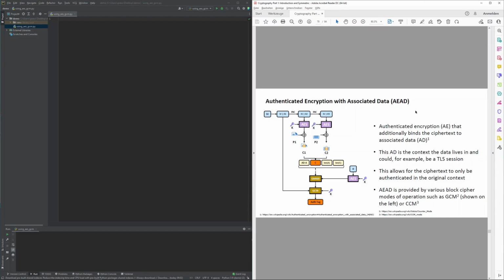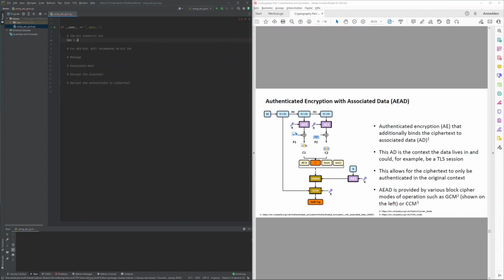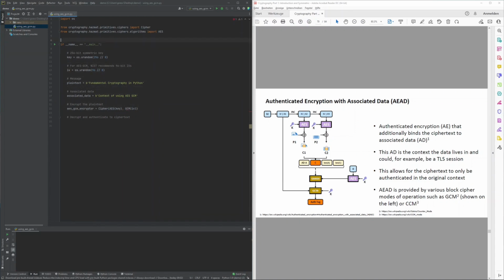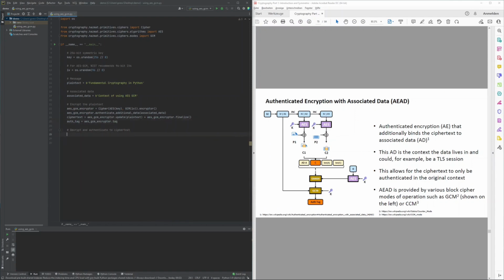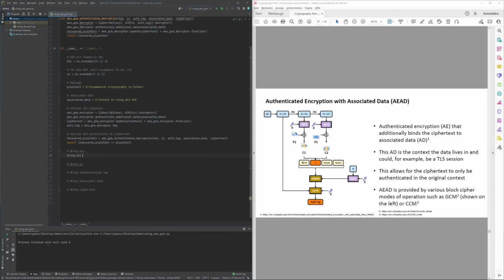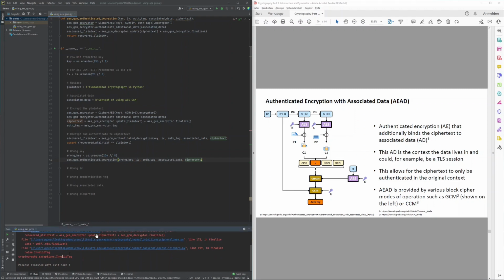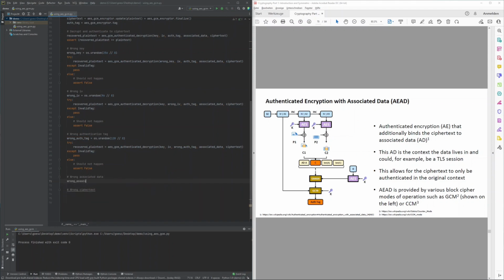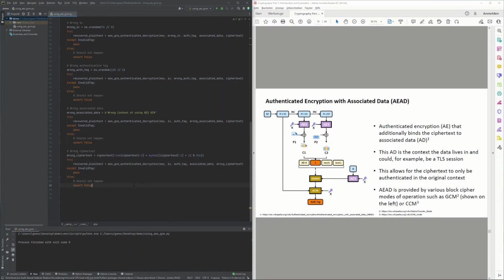Cryptography with Python 34: Using AES-GCM in Python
00:00 Recap of GCM as an instance of AEAD
00:41 Using AES-GCM in Python
05:43 Investigating wrong key detection with AES-GCM in Python
07:34 Investigating wrong IV detection with AES-GCM in Python
08:04 Investigating wrong authentication tag detection with AES-GCM in Python
08:31 Investigating wrong associated data detection with AES-GCM in Python
09:03 Investigating wrong ciphertext detection with AES-GCM in Python

🔷🔷 About 🔷🔷

This Fundamental Cryptography in Theory and Python lesson presents, how AES-GCM can be used in Python and demonstrates, how the Galois/Counter Mode (GCM) as a block cipher mode of operation is an instance of authenticated encryption with associated data.